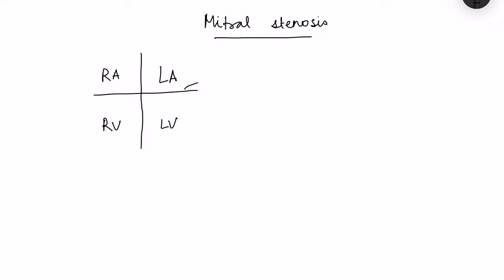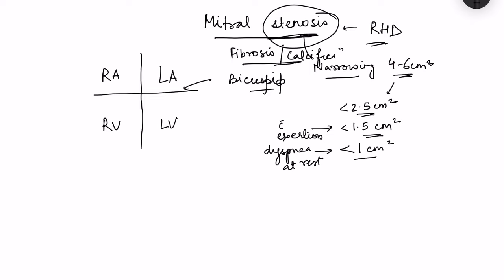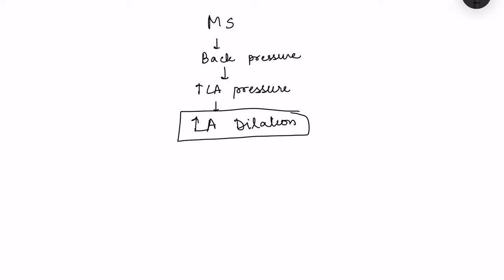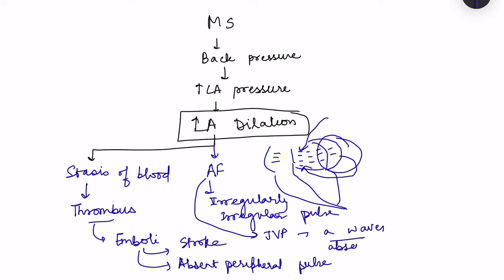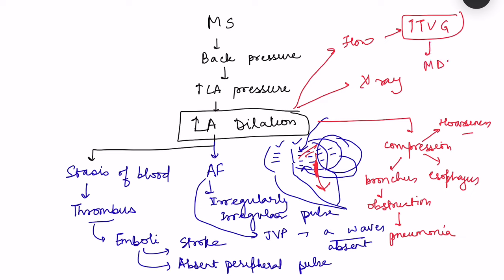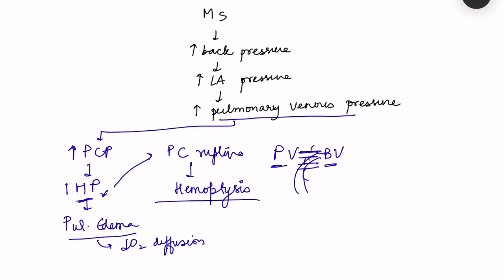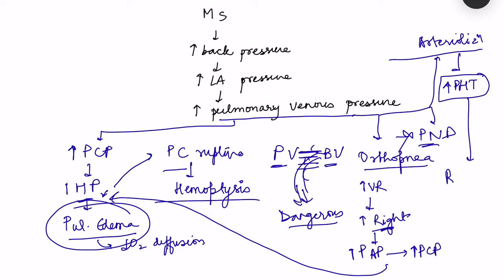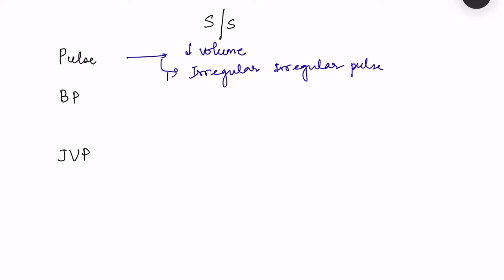Mitral valve stenosis pathophysiology | valvular heart disease medicine lecture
Mitral stenois medicine lecture